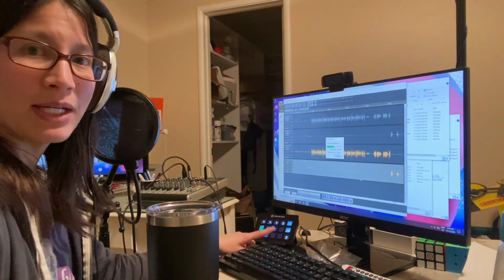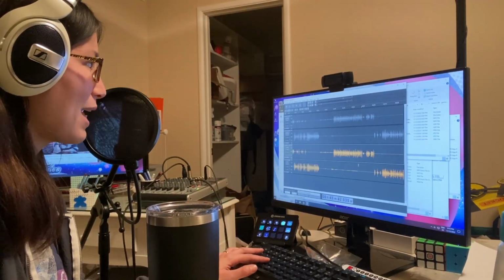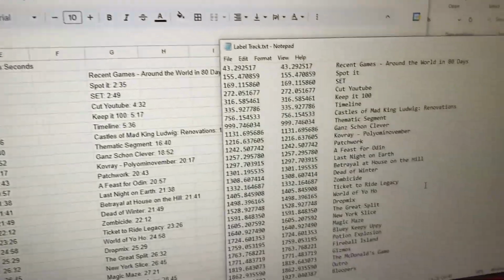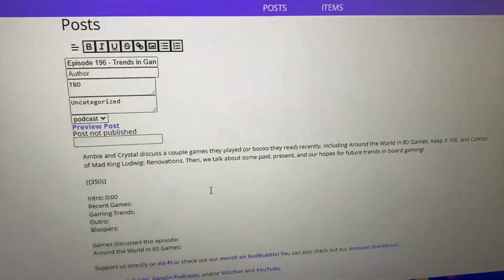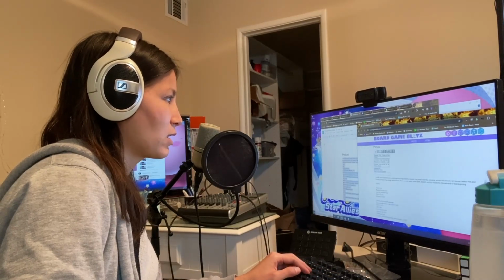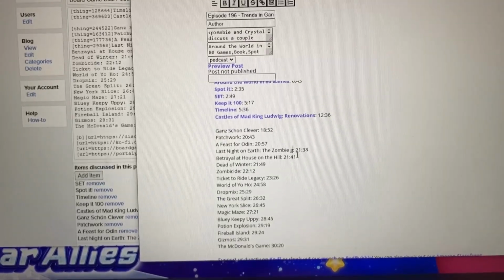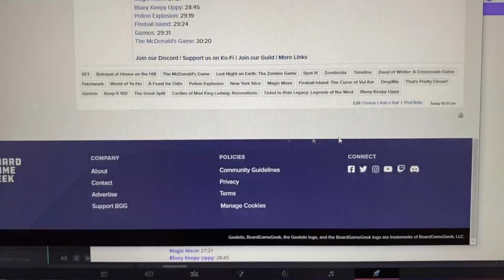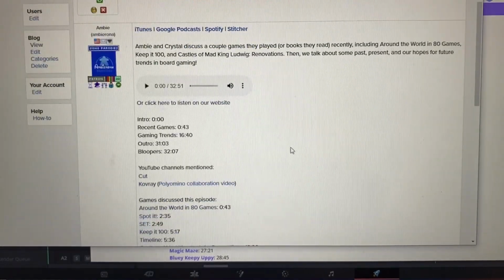How the Board Game Blitz Podcast is made | Behind the Scenes Vlog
Have you ever wondered how a podcast is made? Join me for a typical week of making the Board Game Blitz podcast, from recording to editing to publishing!

Amazon Storefront

~ VIDEO CHAPTERS ~
Intro: 0:00
Sunday: 0:47
Sun - recording podcast: 1:36
Sun - “unedited” podcast: 2:43
Sun - editing: 4:12
Monday: 7:17
Mon - streaming: 8:10
Tuesday: 8:36
Tue - editing: 9:02
Tue - uploading episode: 10:29
Tue - YouTube stuff: 12:08
Wednesday: 13:47
Wed - show notes & stuff: 14:17
Wed - YouTube podcast: 16:25
Wed - finishing up show notes: 20:03
Wed - scheduling everything: 20:39